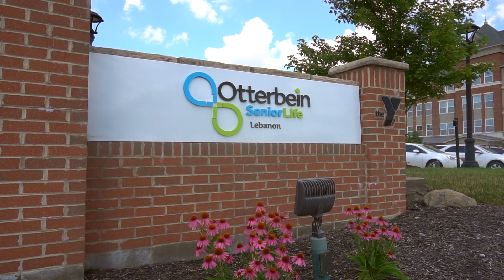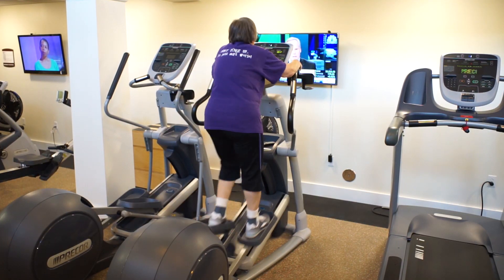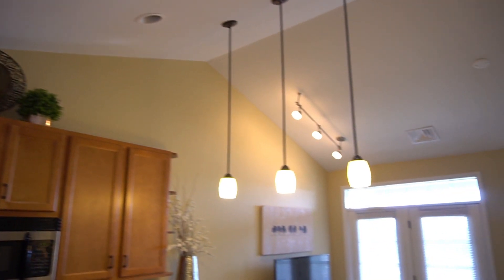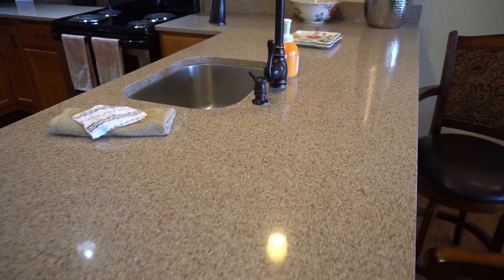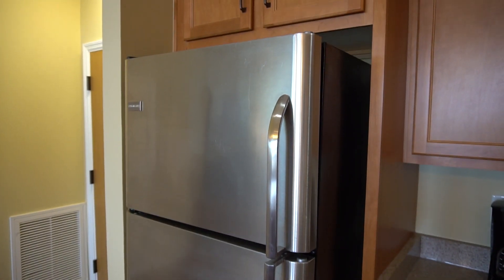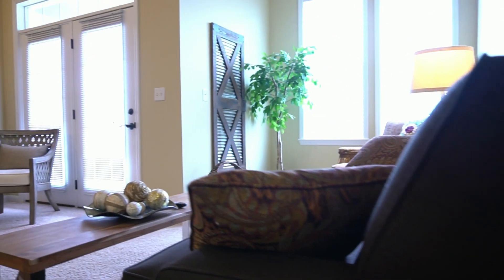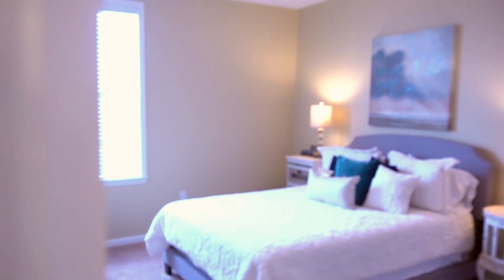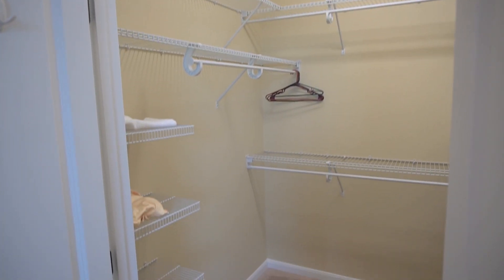The Life Enrichment Center at Otterbein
The Life Enrichment Center at Otterbein includes 24 one & two-bedroom apartment homes, which occupy the top three floors of this beautiful building. Imagine leading a completely maintenance-free lifestyle, filled with amazing opportunities for you to choose exactly how you’ll spend your time.  We have a tremendous collection of services and amenities, including The Great Wave Cafe, YMCA & Aquatic Center, Creative Arts Center, Indoor Walking Track, Spa, and more right downstairs from your Life Enrichment Center apartment.